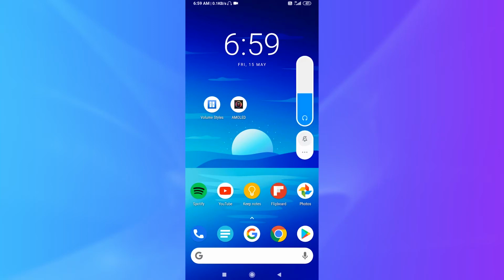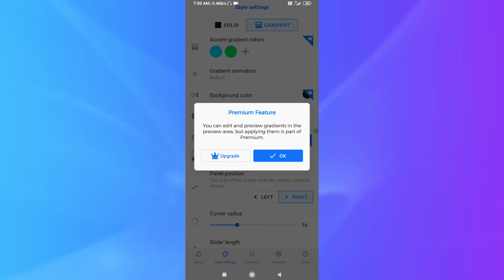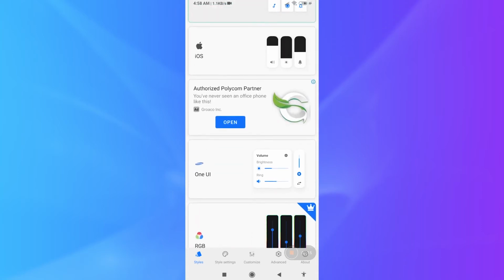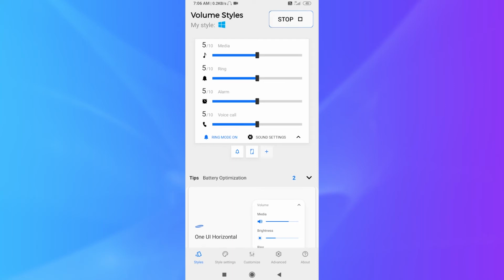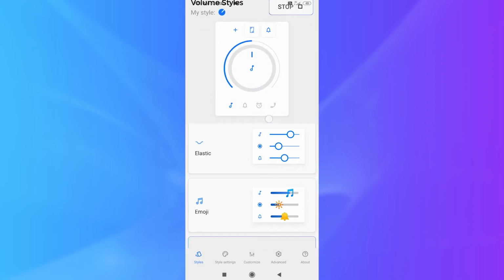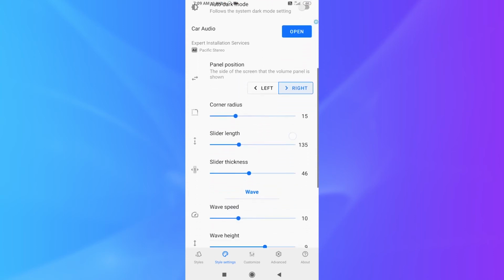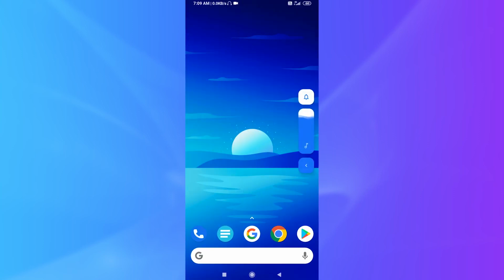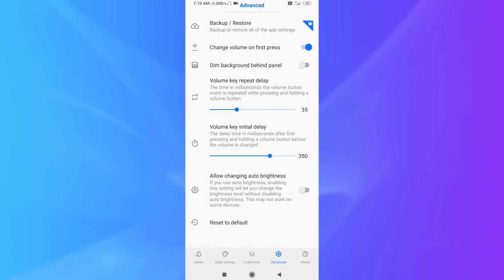HOW TO CHANGE VOLUME SLIDER STYLES IN ANY ANDROID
Hey guys in this video i am going to show you how you can customize volume sliders in your phone.